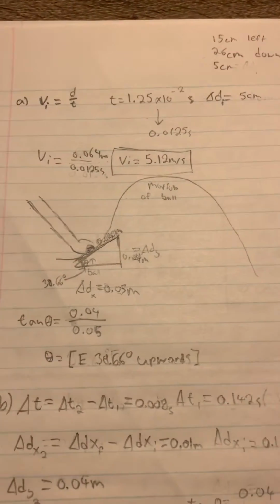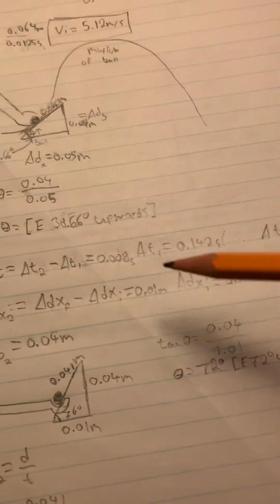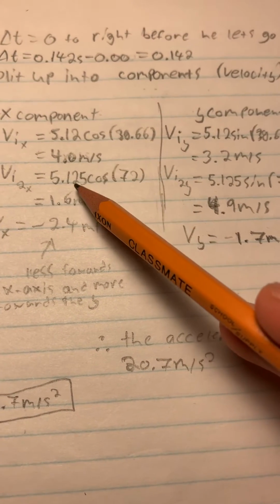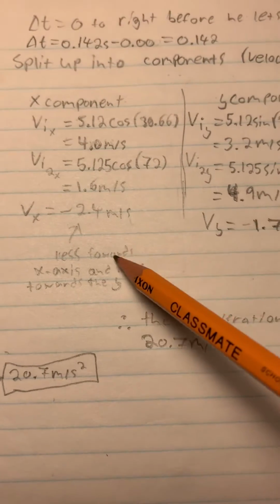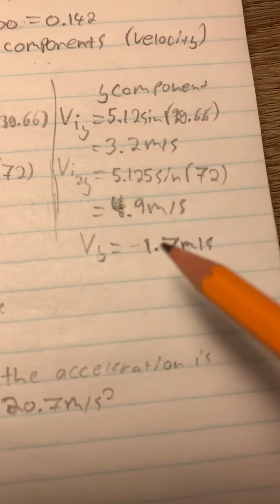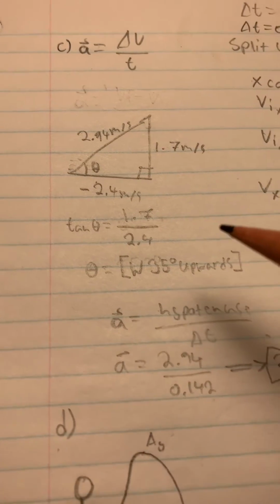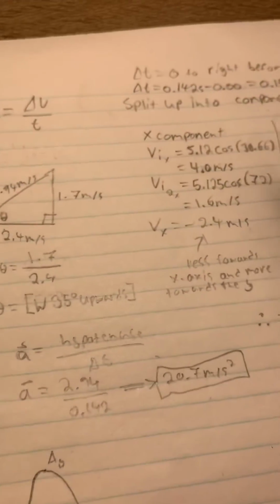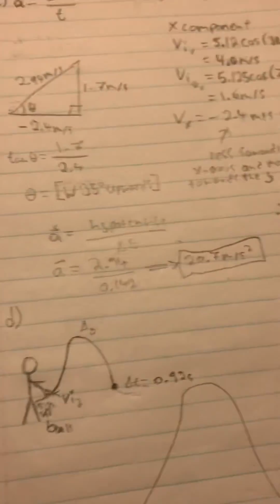Kinematics Problem Set (3)